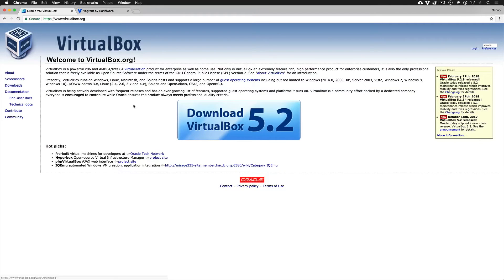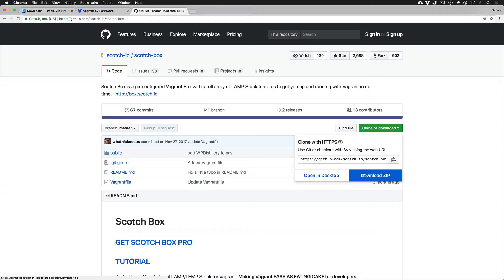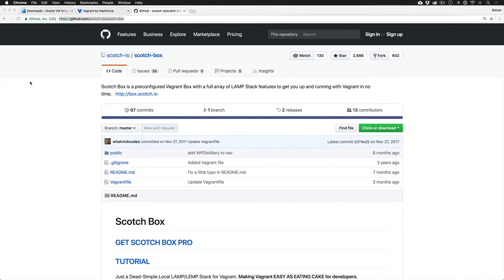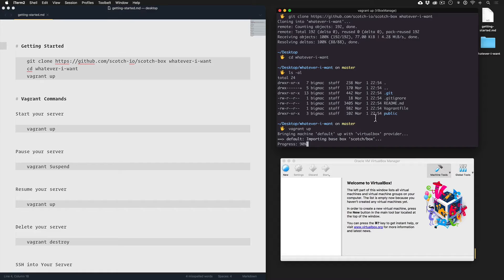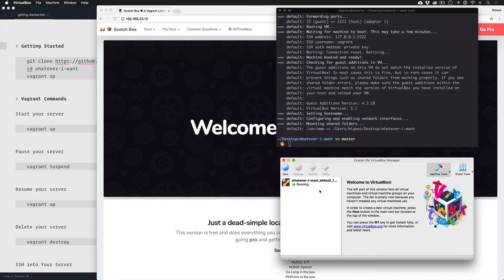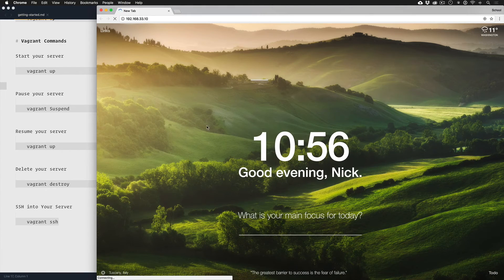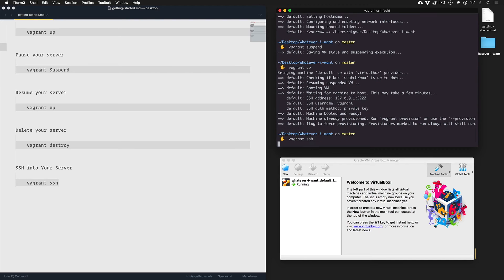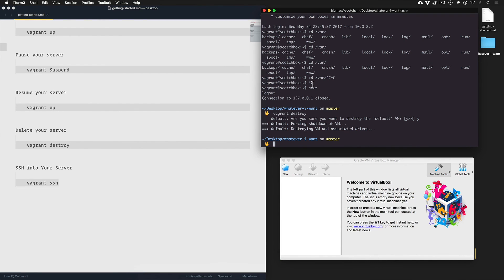Getting Started with Scotch Box Vagrant: #3 Setup and Vagrant Commands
There's a ton of commands you can use to talk to Vagrant. For a full list see the official docs here, but I'll go over the more common ones.